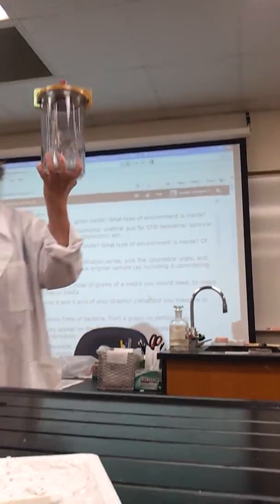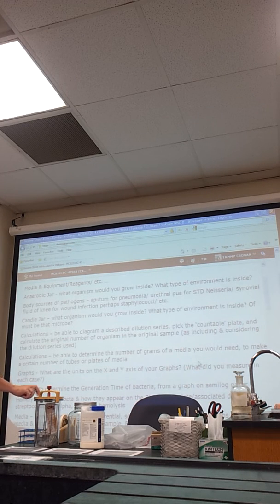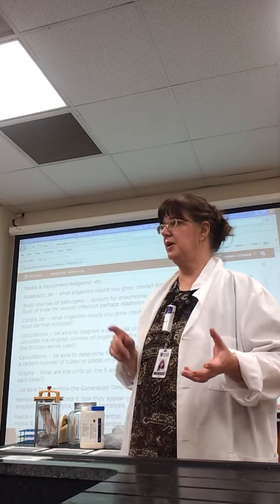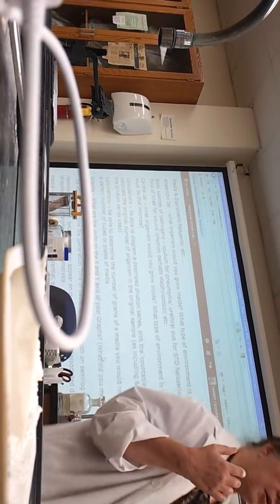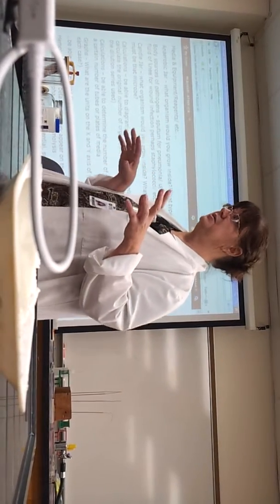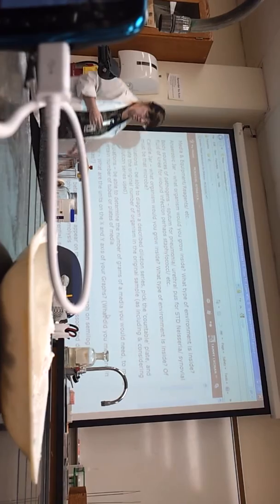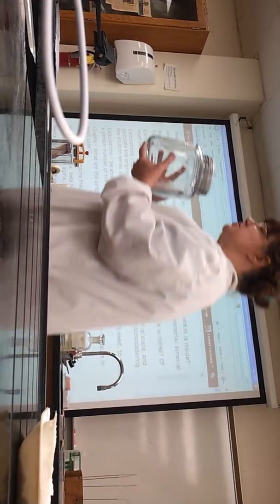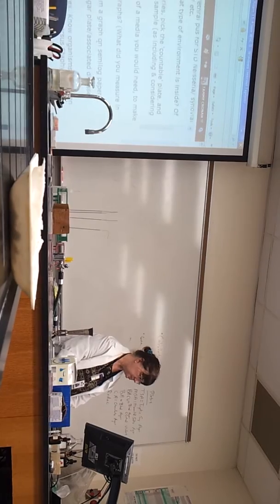Microbiology Lab Midterm Review, Pt.1